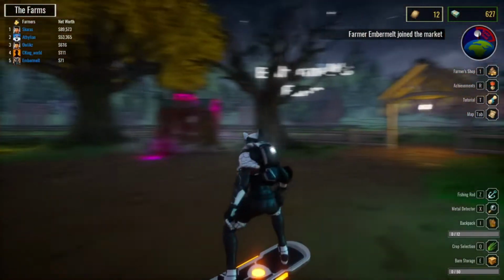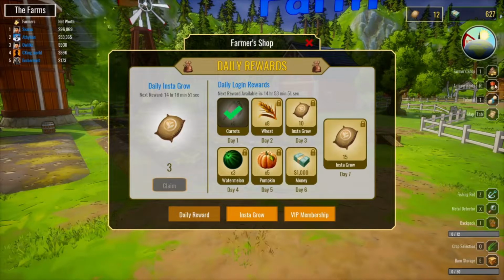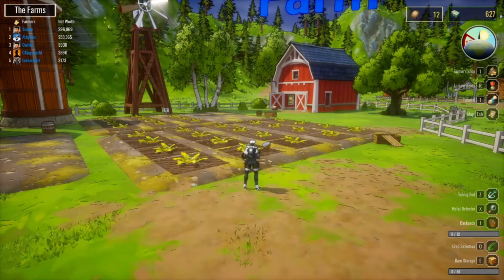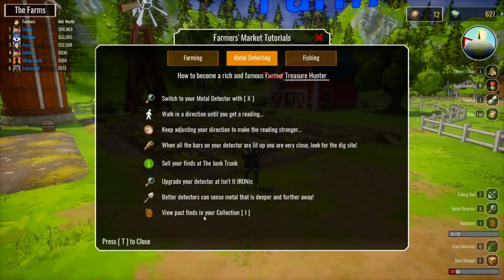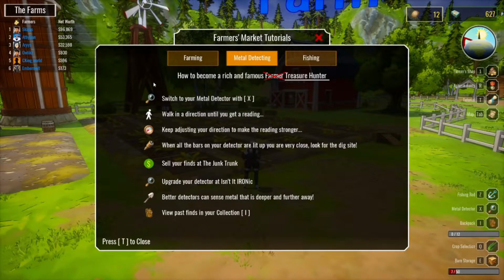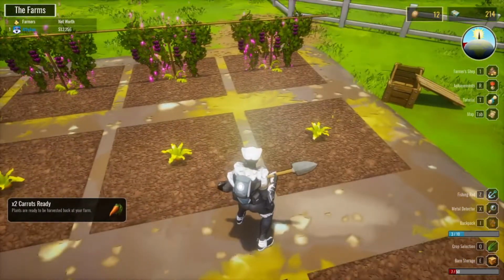Farmers Market, Core Gaming Development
Today I visit Farmers Market, A game developed using Core Gaming development. Farming, Fishing, Metal Detecting. Just thought Id share this with you I'm trying to make some of the better games on Core known to others. I feel like not enough people know about it yet.

Thank you so much and see you on the Next Adventure!

Channel Editor: Yours truly